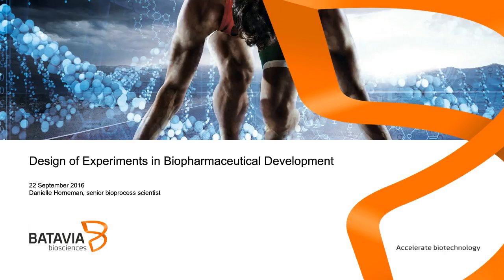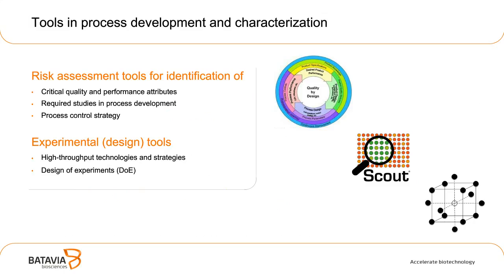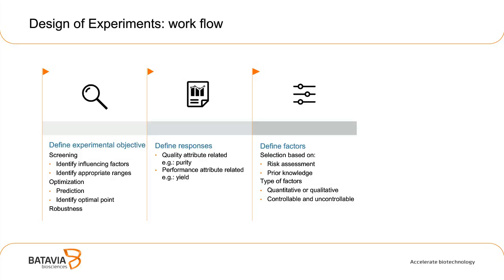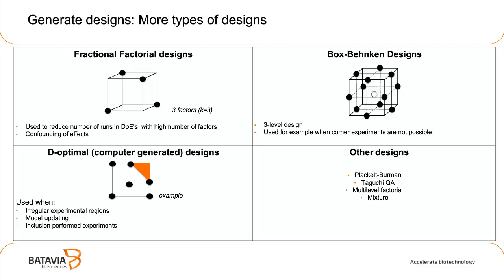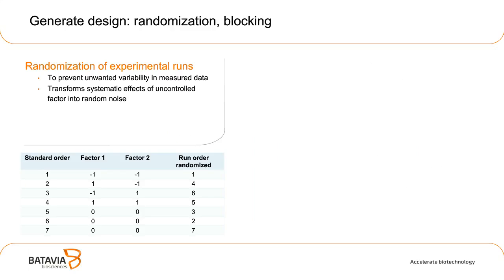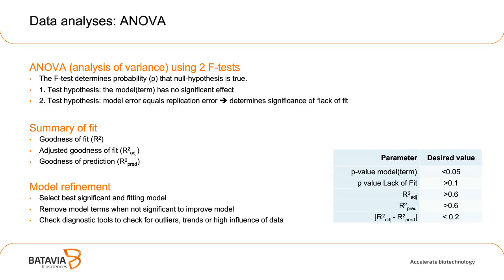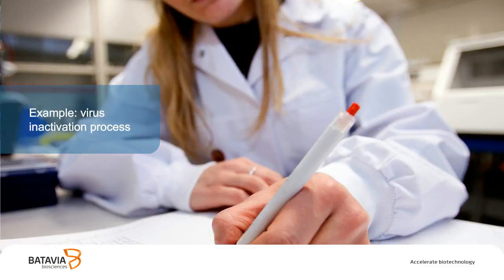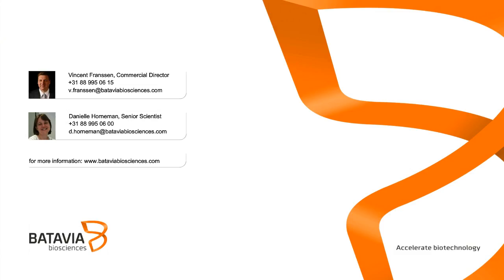Webinar Design of Experiments in biopharmaceutical development - Batavia Biosciences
In this webinar you will learn how to use DoE in planning your experiments and analyzing the data obtained. We will guide you through all phases of a DoE workflow and show you how Batavia Biosciences uses it to optimize USP and DSP development. So if you are interested in accelerating your biopharmaceutical processes and optimizing your development, please watch the video.

Presented by:
Danielle Horneman,
Senior Bioprocess Scientist at Batavia Biosciences
Danielle Horneman is a valued speaker in the field of bioprocess development, for example at the Wageningen University, Bioseparation Forum Chromatography and the World Vaccine Congress.

Key Learning Objectives:
How to accelerate your biopharmaceutical process
How to optimize your biopharmaceutical development

Content:
Company Introduction 1:13
Basics of Design of Experiments 5:46
Example: virus inactivation process 47:08
Conclusion 53:44